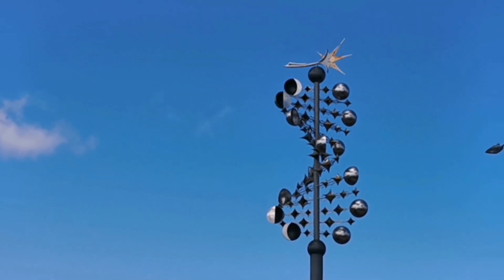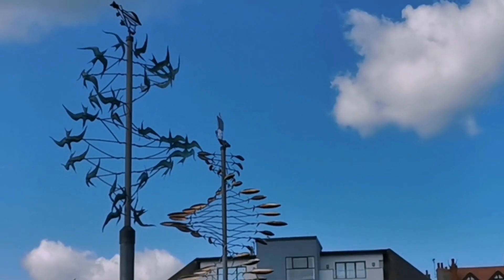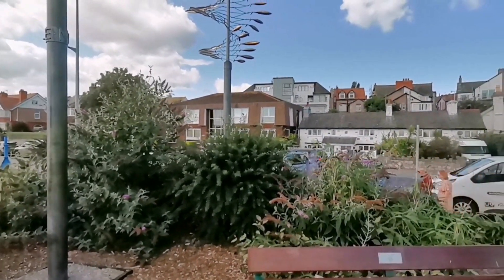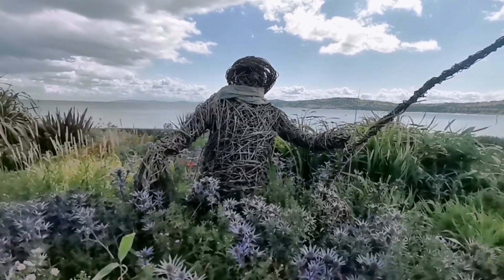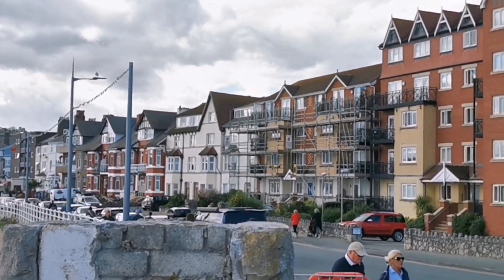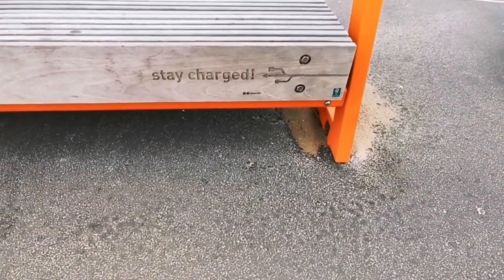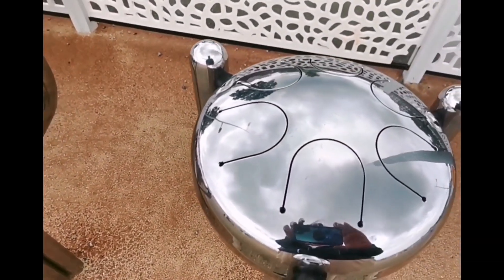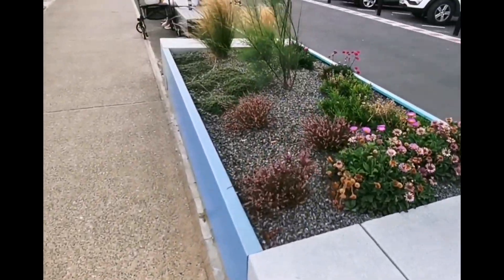Rhos-on-sea, Wales 6th August 2024 (part2)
Small is beautiful in this charming seaside town located between big brothers Llandudno and Colwyn Bay.

If only all seaside towns could be like this - neat, pristine and peaceful. The long seafront walkway from Colwyn Bay takes in Rhos-on-Sea’s breakwater, and a little harbour that has a lovely atmosphere,  with plenty of stuff to do for the kids and adults alike.